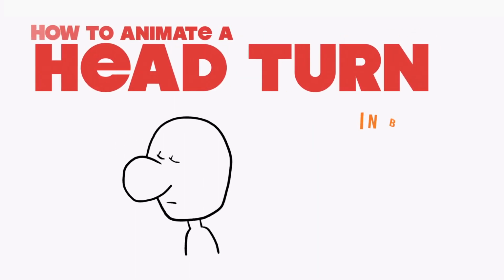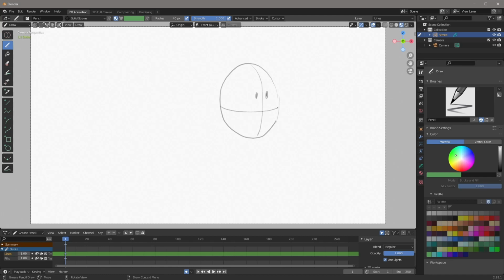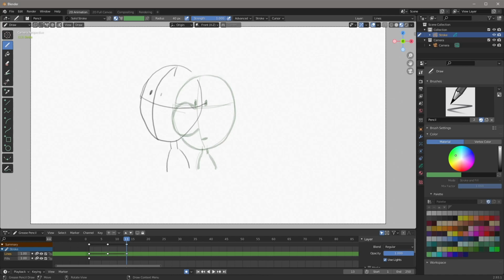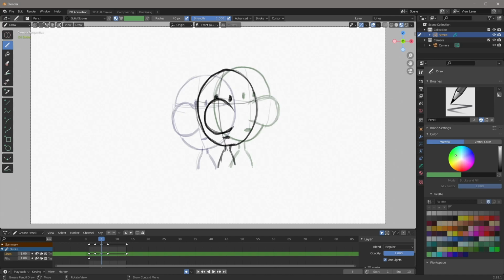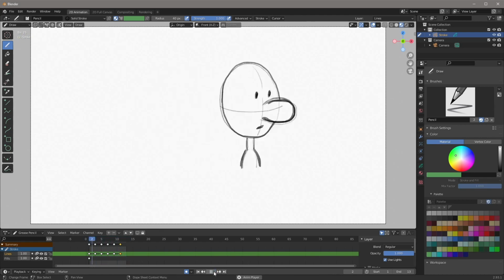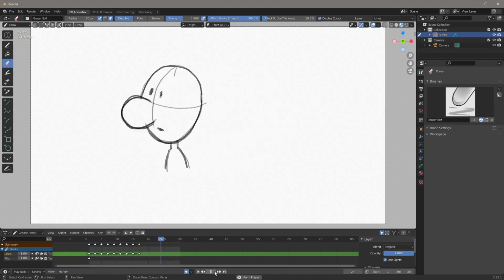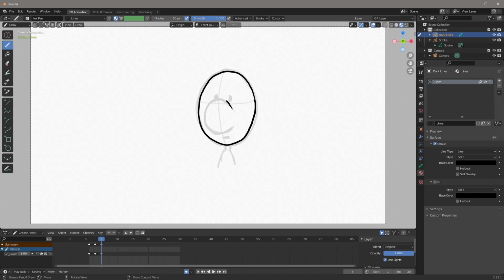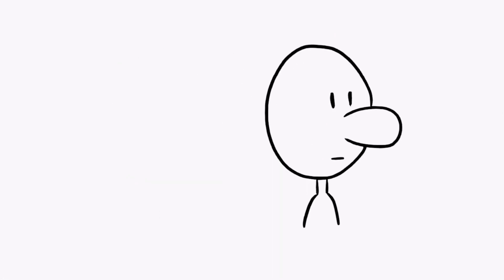How to Animate a 2D Head Turn in Blender | Blender Grease Pencil Tutorial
Learn how to animate a character turning his head in this short course. You'll get step-by-step instructions to help you create a realistic head-turn animation using Blender Grease Pencil. ► Download unlimited photos, fonts, and templates with Envato Elements

You'll find that you will be animating head turns a lot when you do character animation. A head turn is challenging to animate because the mass and shape need to be consistent, as do the elements of the head such as the eyes, nose, and mouth. Jonathan Lam will teach you everything you need to know in this course. Here's what we'll cover:

00:00 - Introduction
00:57 - Head poses explained
02:20 - Blender setup
03:34 - Sketch extreme poses
09:00 - Sketch in-between poses
17:09 - Clean up the lines

Read more on How to Animate a Head Turn on Envato Tuts+

Envato Tuts+
Discover free how-to tutorials and online courses. Design a logo, create a website, build an app, or learn a new skill
Learn more 2D animation in Blender with Envato Tuts+. Learn to animate falling objects, head turns, walking, running and even flying in Blender with our Learn 2D Animation in Blender playlist: Learn 2D Animation in Blender